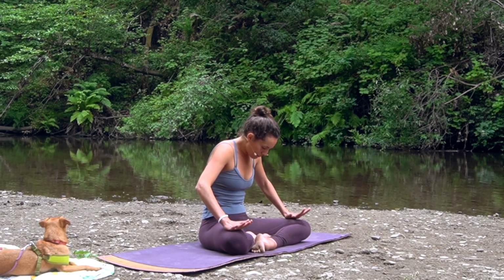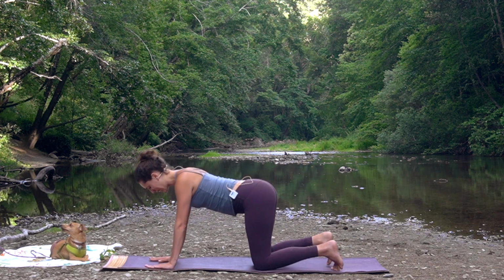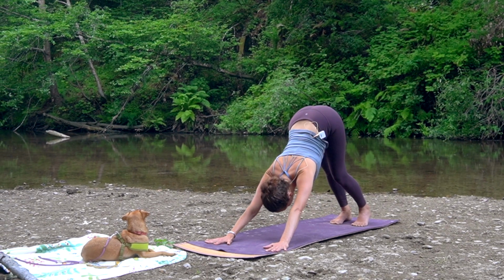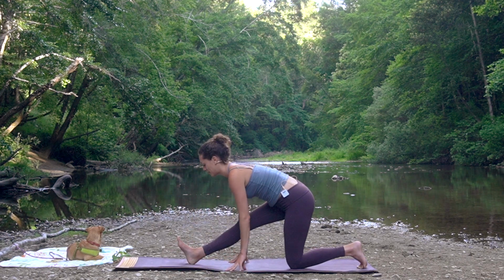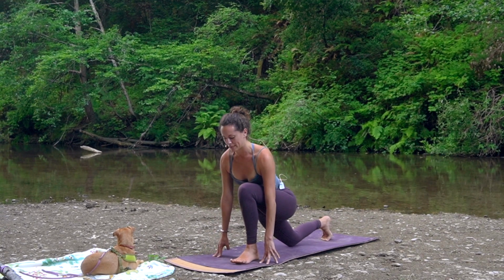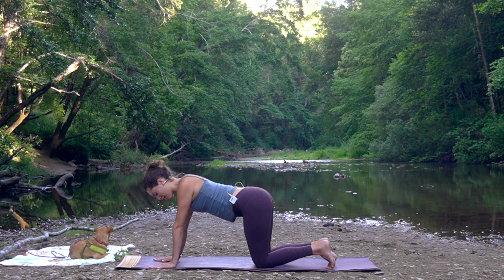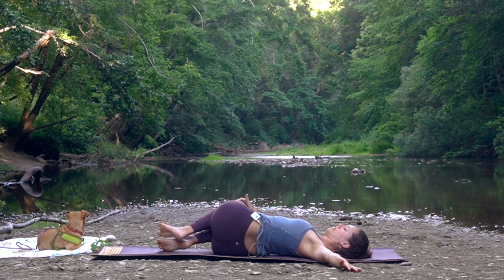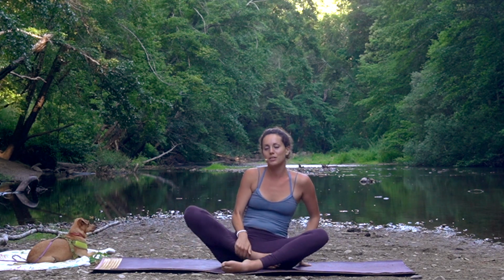Yoga For The Heart With Kayla | Beginner Yoga Flow | SidaFlow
YOGA FOR THE HEART. This class is beginner-friendly for any level. It's time to give the heart some attention with this heart-opening sequence. This flow is great for any time of the day to relax the mind and provide the body some attention. This sequence is designed by Kayla to brighten and shine the way for yogis. Practice mindfully and enjoy flowing in the Henry Cowell State Park. Listen to your body, as you are the only person that can feel what is happening within you.

You can bookmark this video and come back to it anytime you need a gentle heart-opening yoga flow class. Yoga is a daily journey of self-exploration. We'll be creating more similar yoga classes and series for you to enjoy!

Let us know how it went for you with any comments or questions down below.

Namaste  🌱
Teacher, Kayla
Founder, Nima

Tag us on instagram, we LOVE to see our community practice with us!

 🌱 PRACTICE WITH US AND SAVE THE PLANET
We donate a percentage of our profit from memberships and merchandise purchases to planting trees🌱

SidaFlow, LLC recommends that you consult your physician regarding the applicability of any recommendations and follow all safety instructions before beginning any exercise program. When participating in any exercise or exercise program, there is the possibility of physical injury. If you engage in this exercise or exercise program, you agree that you do so at your own risk, are voluntarily participating in these activities, assume all risk of injury to yourself.